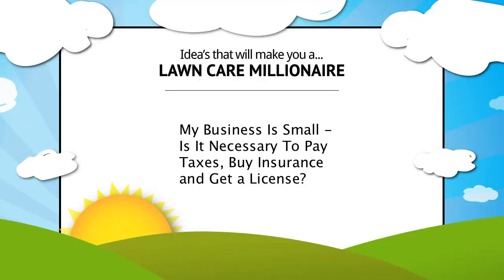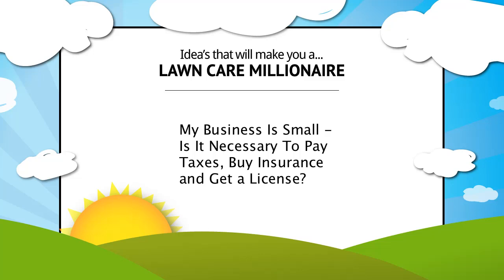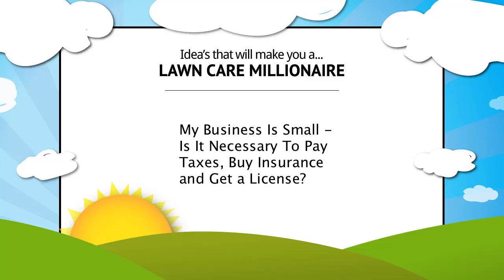Do I Have To Pay Tax On Landscaping Business Income?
- Learn about paying tax on landscape business income.  Video discusses Sales Tax, Income Tax, Payroll Tax and more.

The question is that an individual asked this business owner and this person owns a small business if he had the correct licensing and if he paid taxes on his gross recepits. This individual says, " I never knew I had to pay taxes for this work." I'm going to explain several things about this. He goes on to say if he pays tax, it will really damage his business. He also is asking about if he has licensing and insurance. I'm going to try and answer this question with some details.